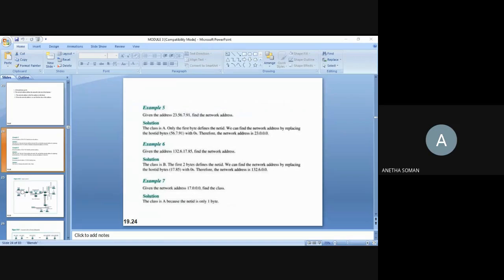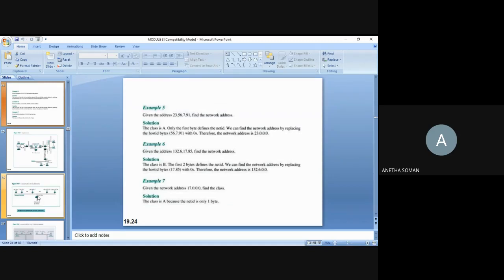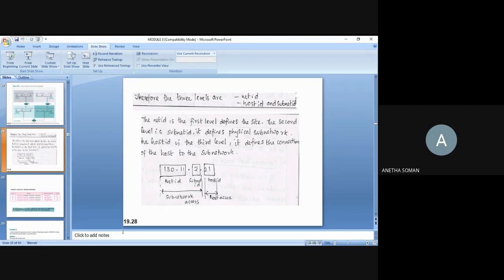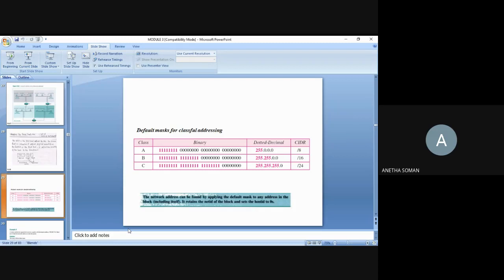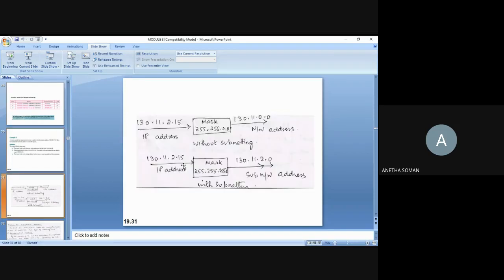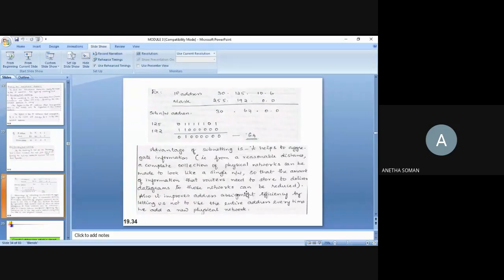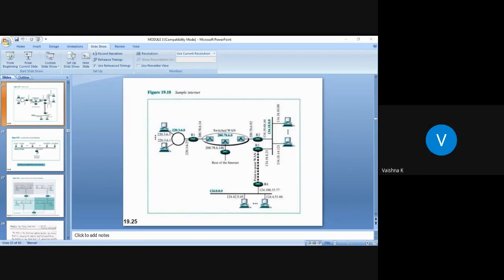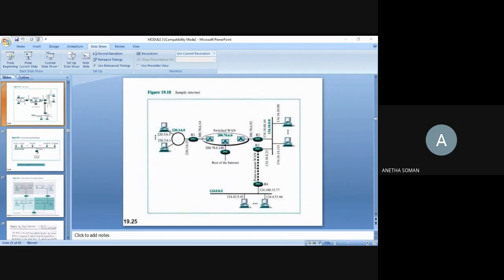STM EC4 EC407 Module 3 Part 3 28 09 2020